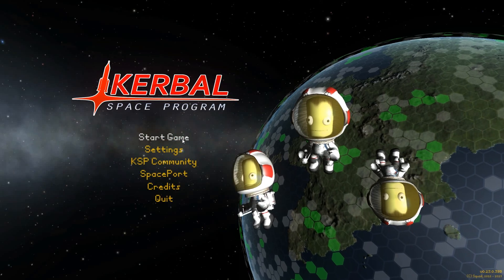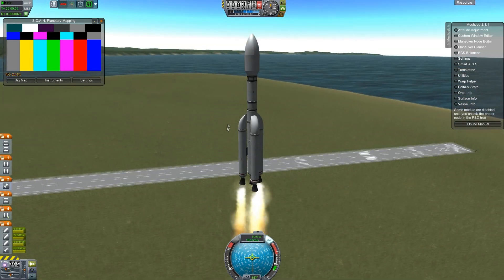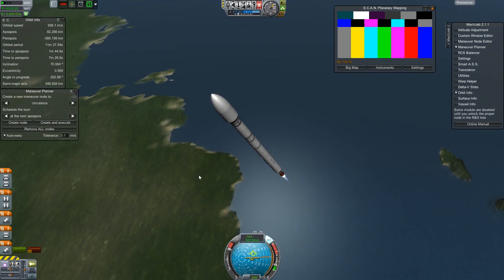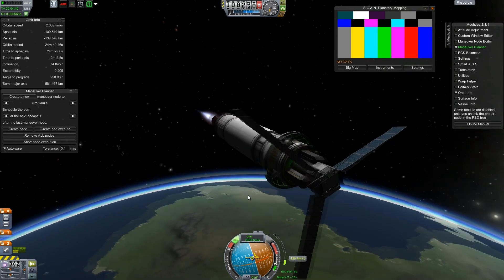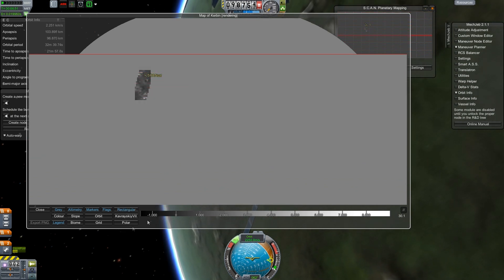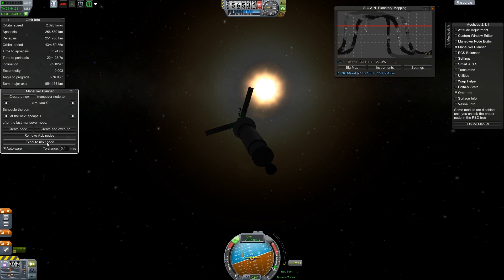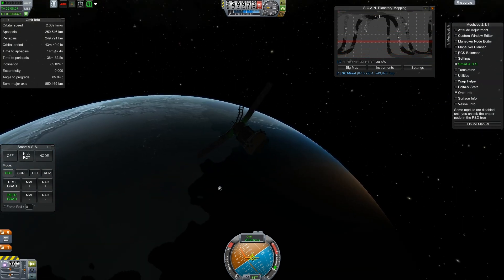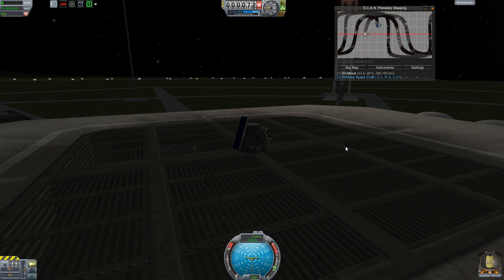Kerbal Space Program: Career Mode Let’s Play | Part 7 | SCANsat Mod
This mod seems way better than the ISA mapping mod.